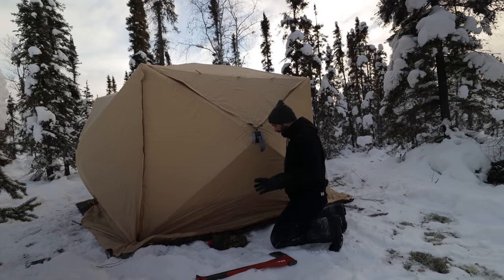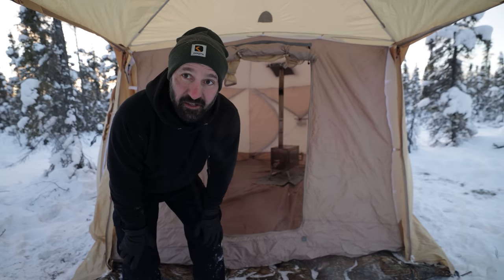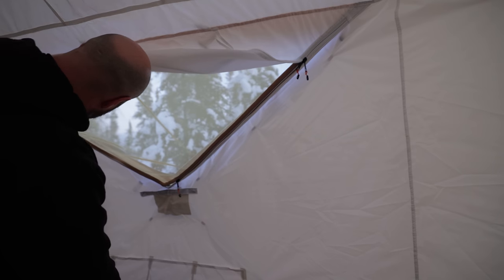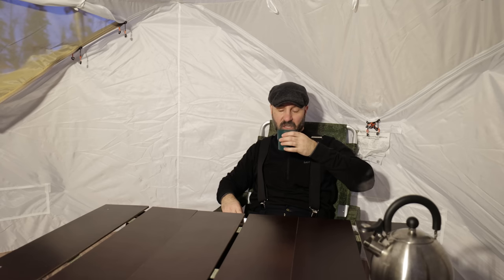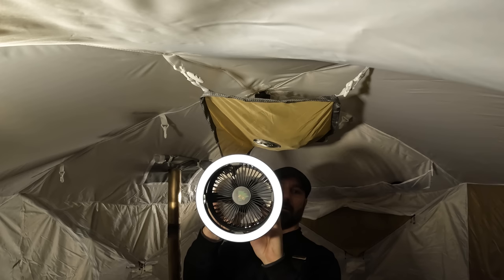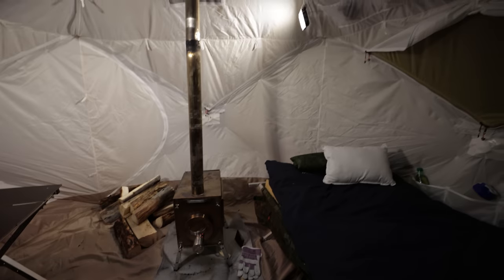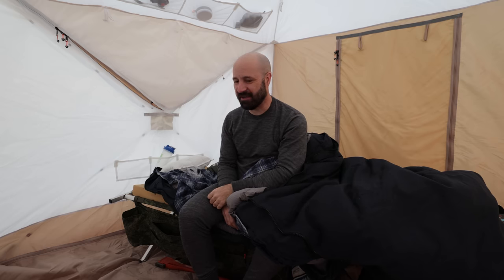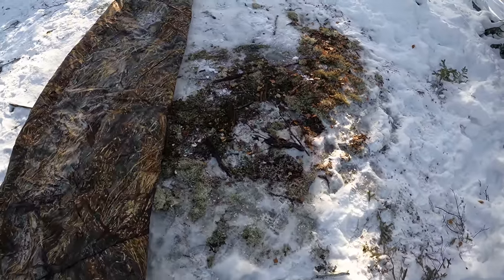BITTER COLD STRIKES TENT. WOOD STOVE STEW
I am always trying to find ways to get out into the wilderness and freeze. I love the deep cold. I love breathing it in and feeling it crack my skin. but I also love staying really warm. I like a good tent, a warm sleeping bag, and a wood stove. I also love when I can make fresh homemade chicken stew while I am in the wild. I get to do all of this in this video.